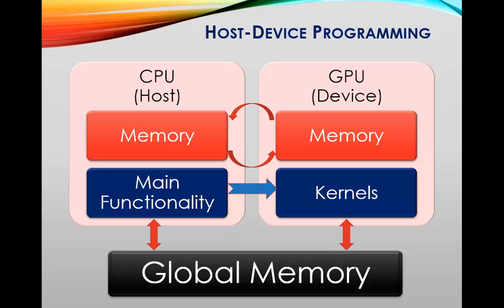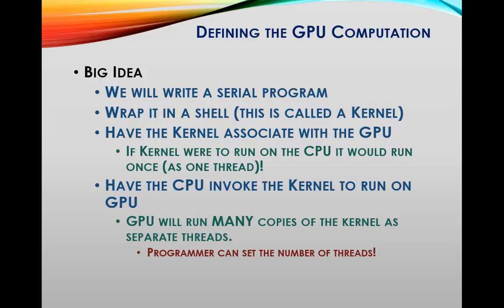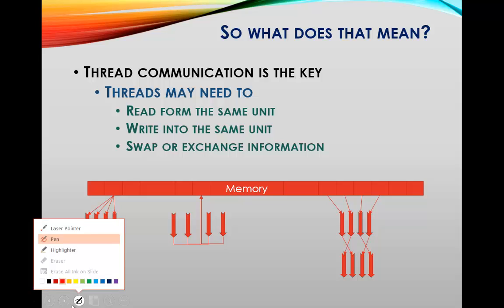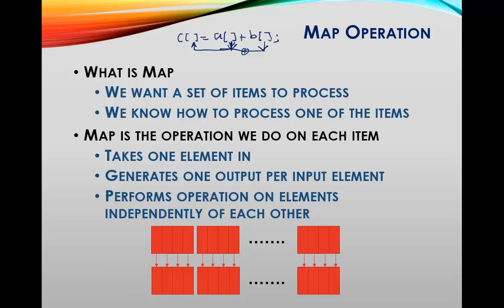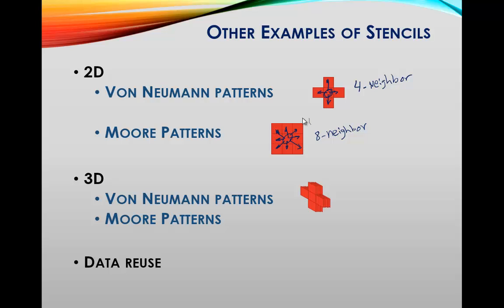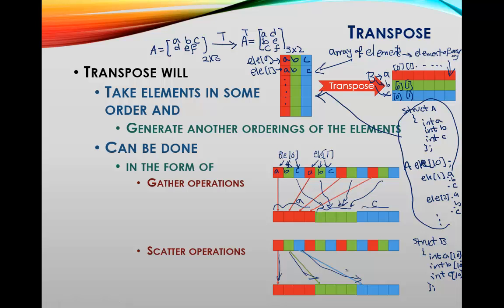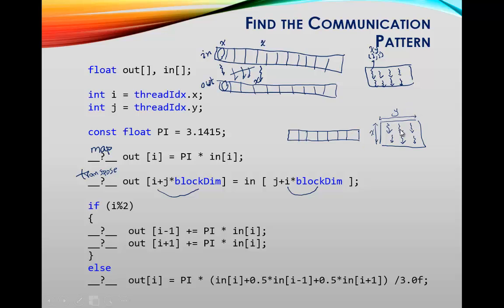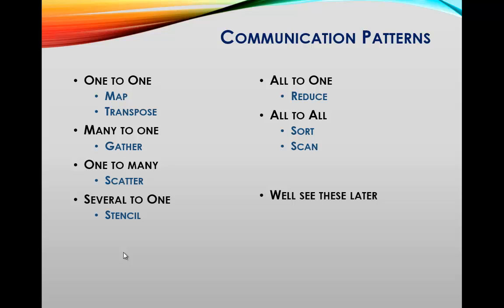Unit 06 Part1